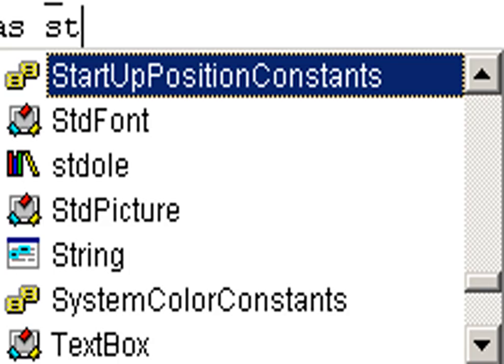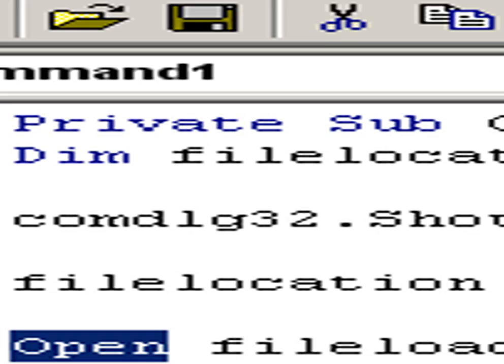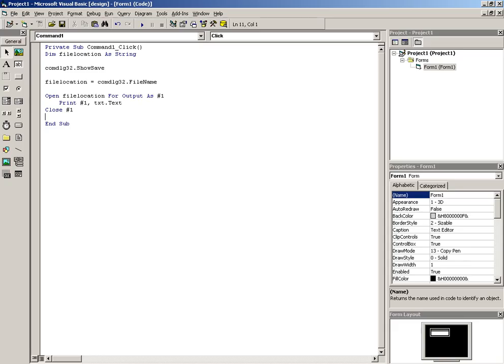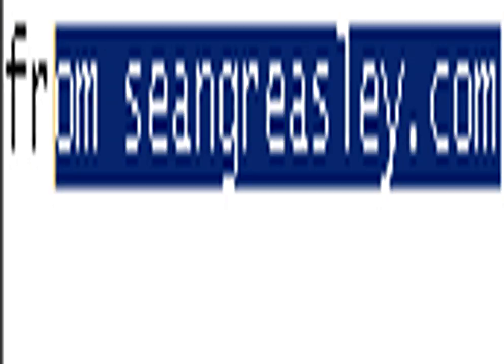32 File Output